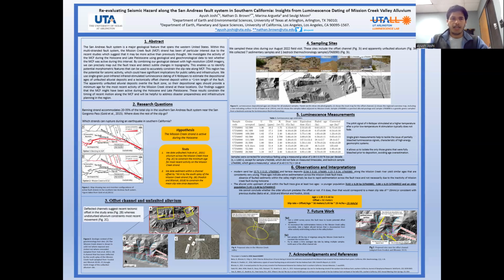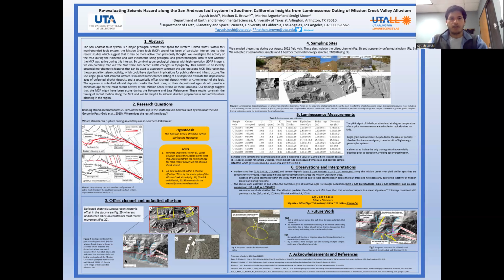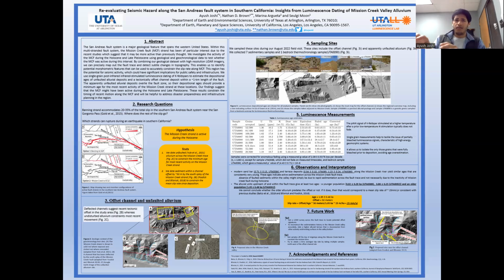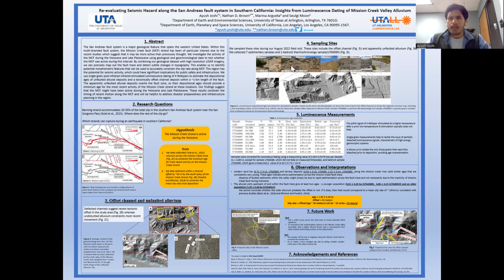Discover 2023 - G49 - Ayush Joshi (EES)